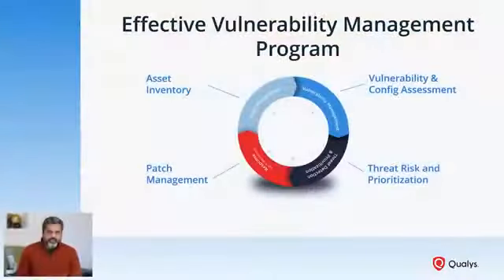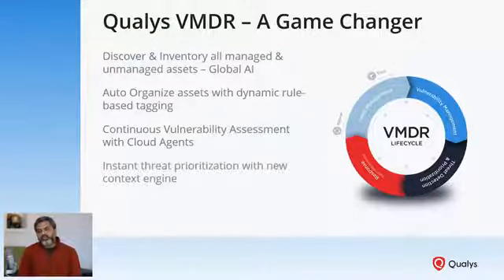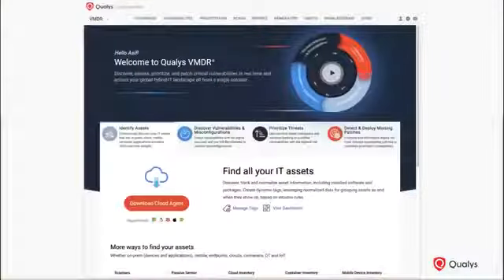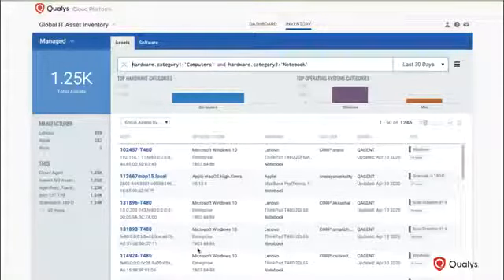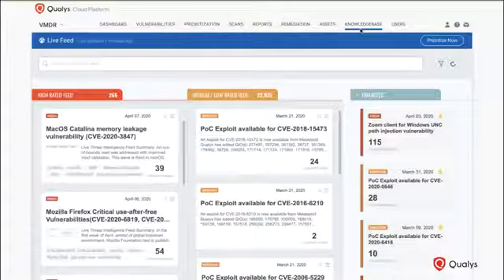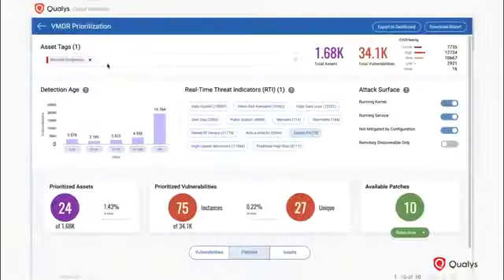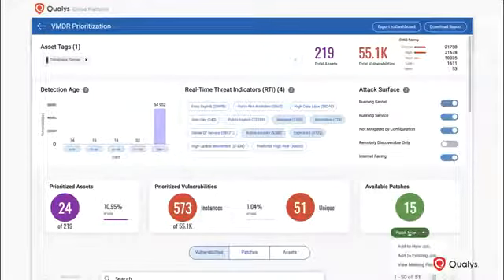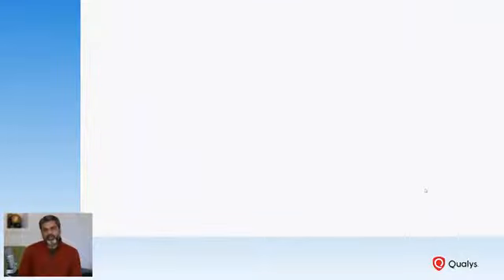Qualys VMDR Deep-Dive Demo | InfoSec Matters